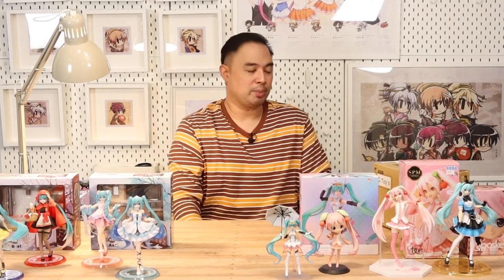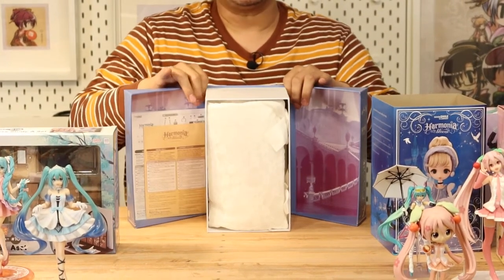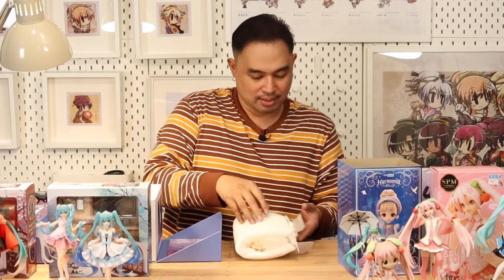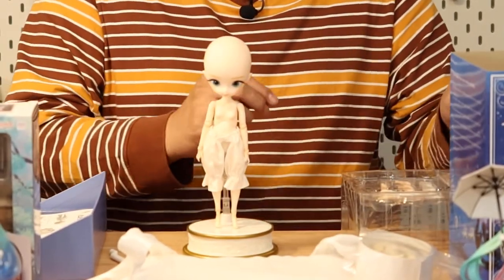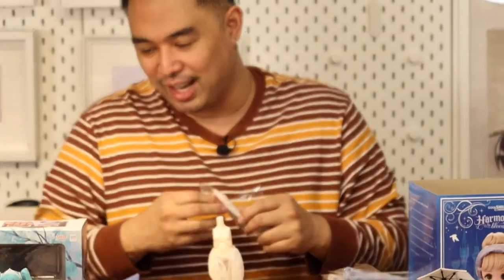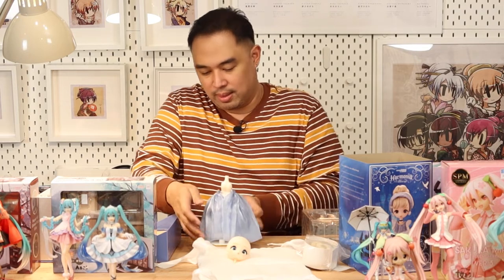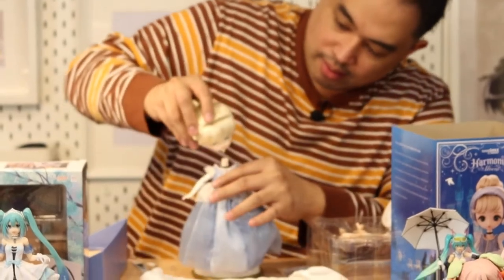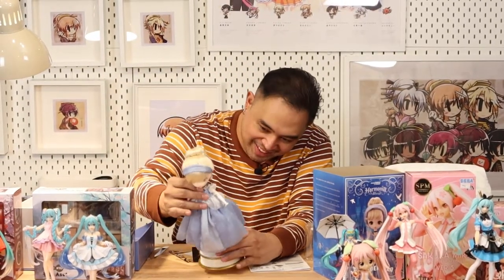UNBOXING HARMONIA BLOOM | CINDERELLA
What’s up Looters! I am back with another unboxing for you guys. Today I received this package from our friends from R&G Toys. I’ve been waiting for this for a little while now and finally I am able to get hold of it!